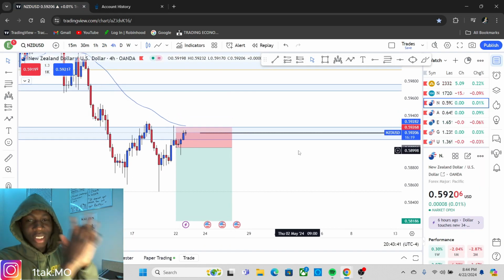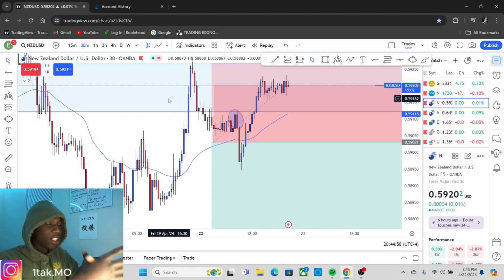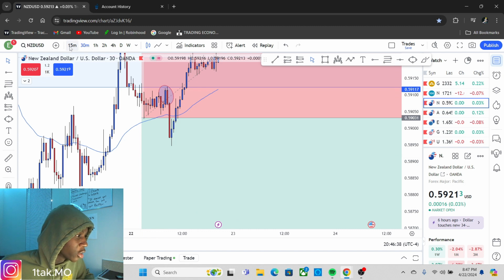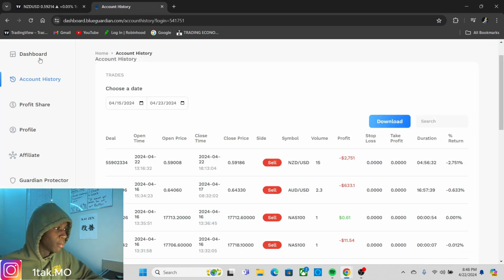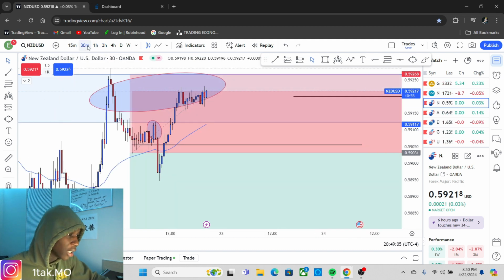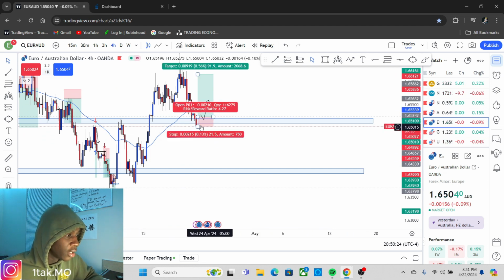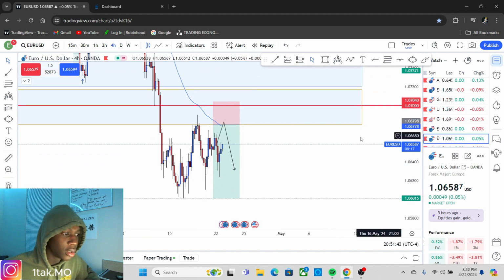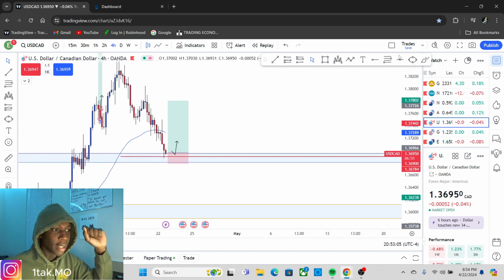I lost $2500 today while trading!!